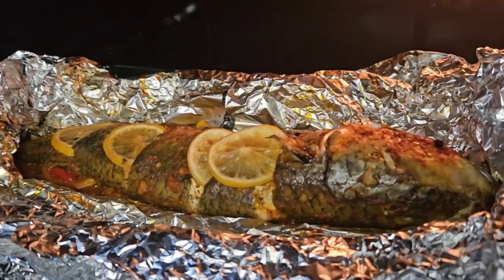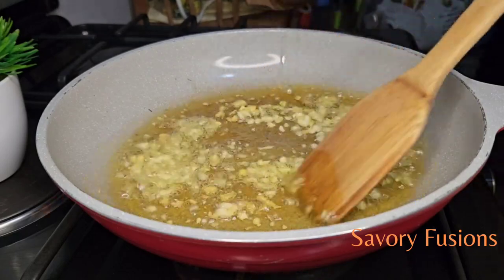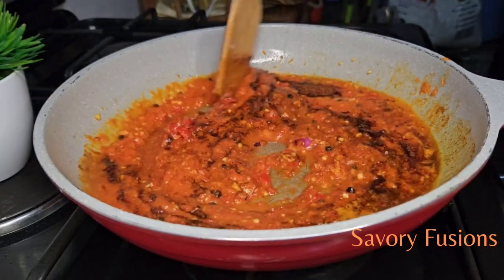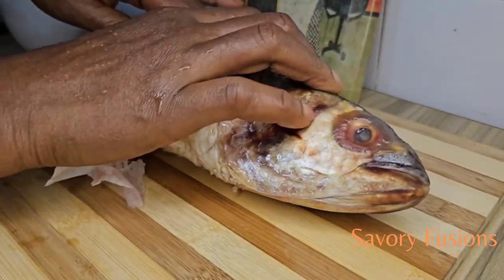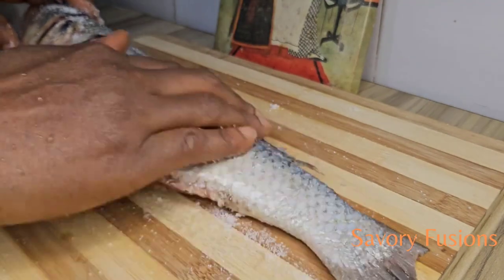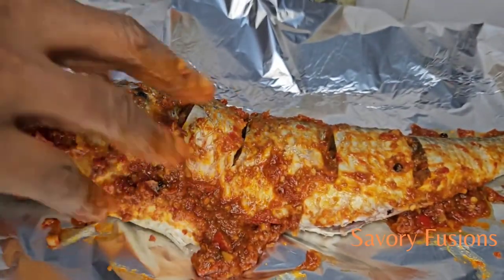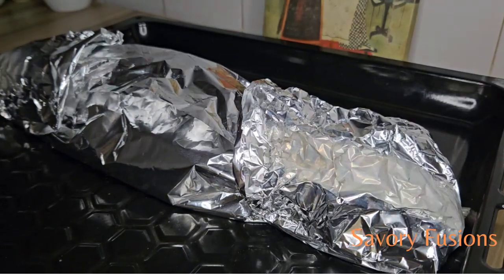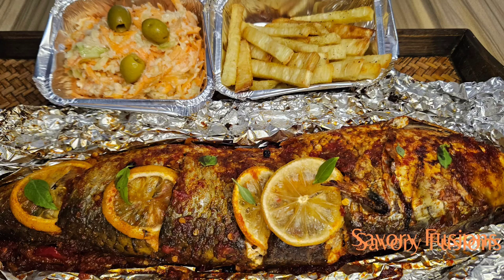Master the Art of Grilling Fish /''Quick and Delicious for Busy Weeknight Dinners"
Grilled fish is not just a meal; it's an experience that brings people together and tantalizes taste buds like never before. If you're a seafood lover or a grill master looking to take your culinary skills to the next level, you've come to the right place offering irresistible recipes, insider tips, and mouthwatering inspiration for your next backyard BBQ or weeknight dinner.

Join me on this culinary adventure, fuel your passion for grilling, and share the joy of grilled fish with your family and friends.

INGREDIENTS

FISH

- Mullet
-Salt

SAUCE

-1 Bell pepper
-2 Chilly pepper
-1 Onion
-4 Scotch bonnets
-Ginger
-Garlic
-1 tsp Black Peppercorn
-Cooking oil
-Silver foil
-Lemon wedges (optional)